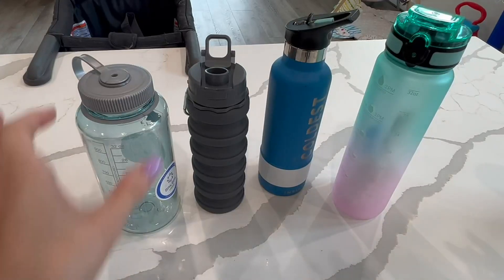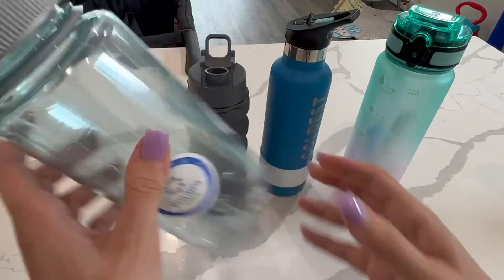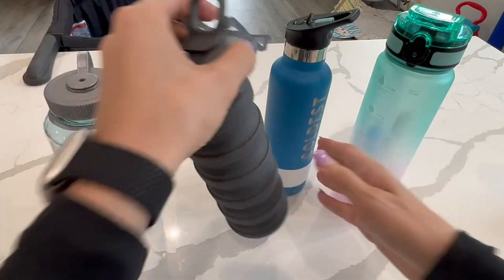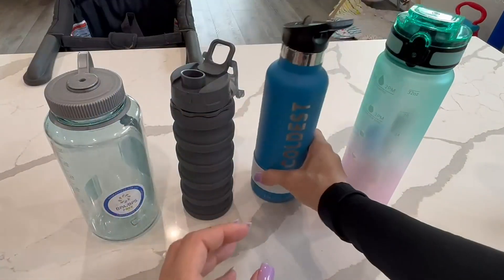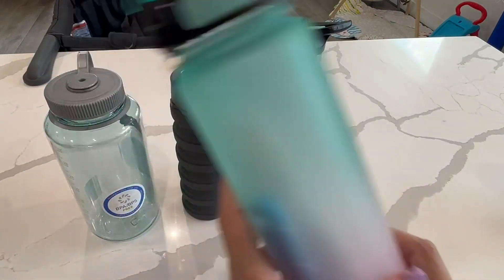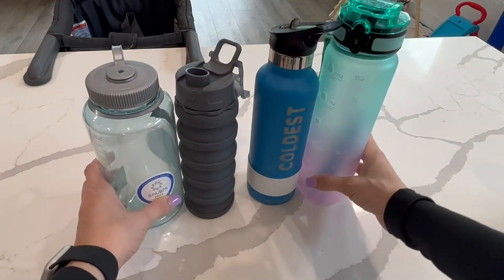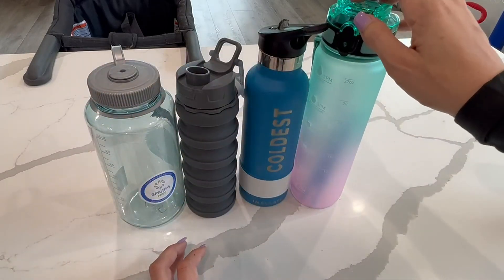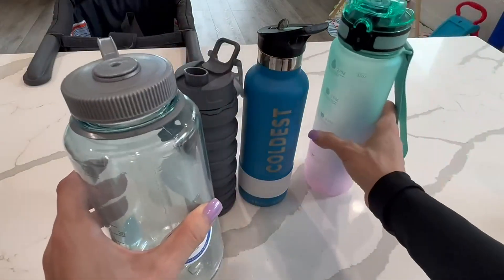Great water bottles for all occasions